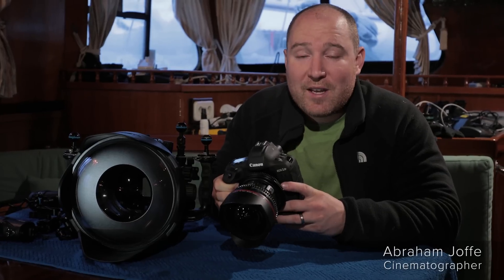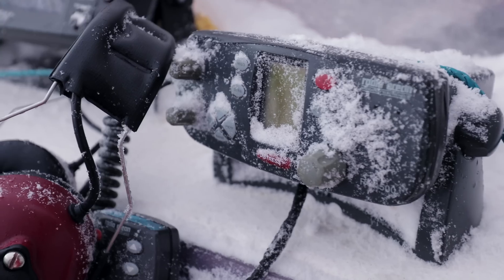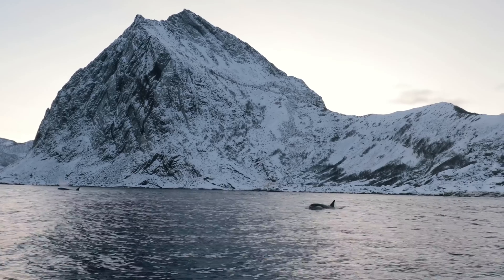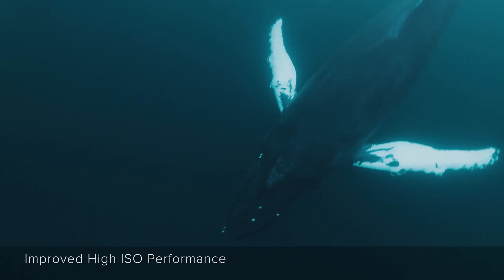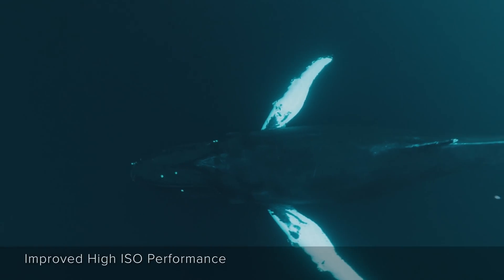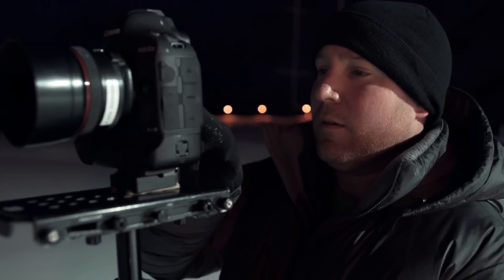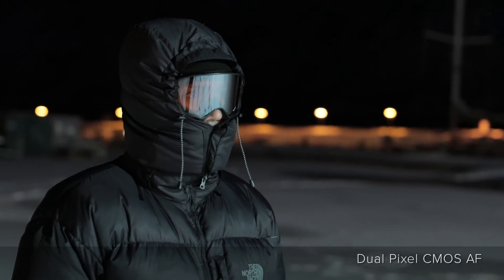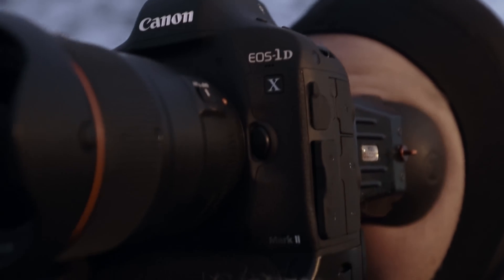Canon EOS 1D X Mark II 4K Video Capabilities Test With Abraham Joffe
Tudo sobre a Canon EOS-1DX Mark II : 4k a 60p e fullHD a 120p

A CANON apresentou hoje oficialmente a Canon EOS 1D X Mark II, uma excelente câmera tanto para vídeo com sensor de 20,2 MP, pois grava em 4K até 60p e em full hd até 120fps (finalmente)e gravação em Mjpeg com taxas de 800 ou 500 Mbps e principalmente AUTOFOCO em vídeo como na 70D SIM com touch screen !
Para fotografia a 1D X Mark II é capaz de quebrar as fronteiras do disparo a alta velocidade, a EOS-1D X Mark II consegue disparar até 14 fps com total acompanhamento AF/AE ou até 16 fps em Visualização direta, graças à rapidez dos processadores DIGIC 6+ e do novo sistema de avanço com espelho. Com o CFast 2.0™, a câmara consegue reproduzir uma sequência de disparos contínua de até 170 imagens RAW de 14 bits sem compressão.

...Aumente o tempo de gravação. Diminua tudo o resto.

O SuperSpeed USB 3.0 e a conetividade Gigabit através de Ethernet ou o adaptador WFT-E8 Wi-Fi proporcionam uma flexibilidade fantástica do fluxo de trabalho em qualquer local. O GPS incorporado consegue atualizar automaticamente a hora sempre que alterar um fuso horário, ao estabelecer uma ligação a uma rede global de satélites GPS. A funcionalidade de corte e redimensionamento permite-lhe enviar o fotograma da forma que deseja que seja visto, sem a necessidade de um PC.
Preço $5,999.00 USD